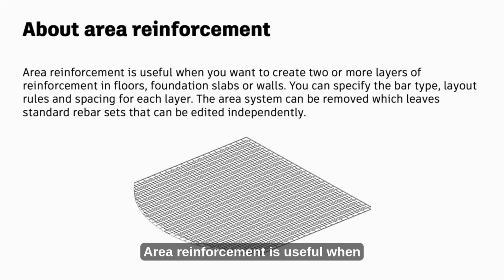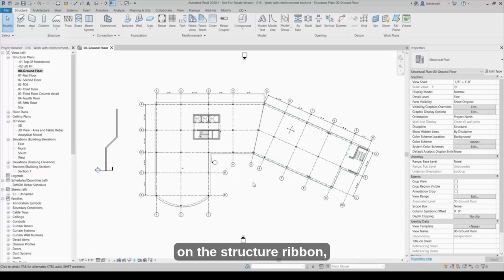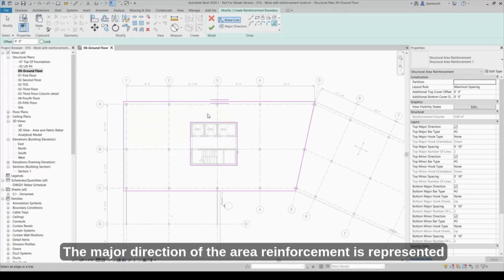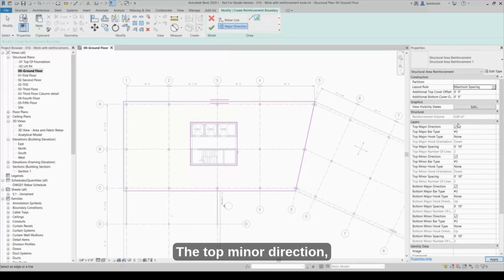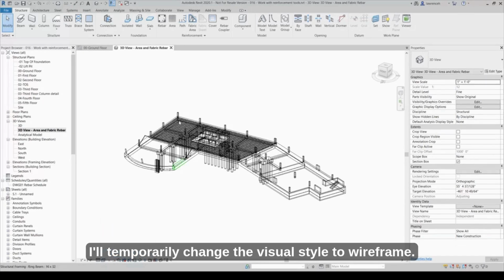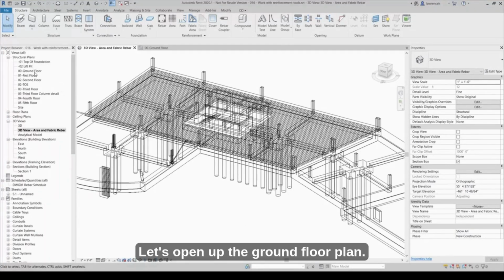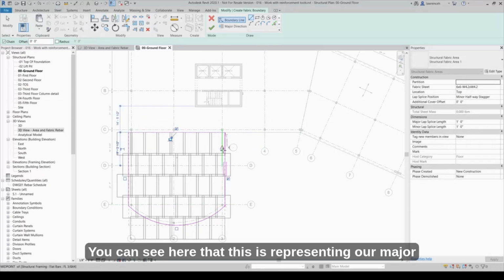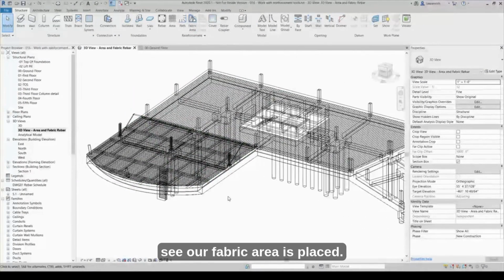Revit Tutorial - Working with reinforcement tools - Part 4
In this Revit tutorial, you’ll learn how to create Area Reinforcement and Fabric Reinforcement for structural elements. These tools are essential for modeling multi-layered rebar in floors, foundation slabs, walls, and curved surfaces.

🔹 Area Reinforcement: Add two or more layers of reinforcement with customized bar types, layout rules, and spacing. Learn how to define major and minor directions, pick boundaries, and create separate rebar sets by removing the area system.

🔹 Fabric Reinforcement: Place fabric sheets on structural floors, walls, or foundation slabs. Learn how to define boundaries, set lap splices, rotate major directions, and automatically add sheets to curved surfaces.

🔹 3D Visualization: Check reinforcement placement in 3D views, use wireframe or solid views, and make adjustments to layers, bar types, or spacing as needed.

By the end of this lesson, you’ll be able to efficiently model area and fabric reinforcement in Revit for both simple and complex structural projects.

0:00 – Introduction: Area & Fabric Reinforcement
0:04 – Area reinforcement overview: multi-layered floors, slabs, and walls
0:18 – Bar types, layout rules, and spacing
0:32 – Removing area system to create independent rebar sets
0:39 – Fabric reinforcement overview: area, sheets, or bent profiles
0:53 – Opening model 016: Ground Floor Plan
0:43 – Selecting structural floor for area reinforcement
0:55 – Creating boundary using Pick Lines
1:13 – Setting major direction
1:28 – Layout rules: Maximum Spacing vs Fixed Number
1:43 – Creating layers: top/bottom major and minor
2:01 – Assigning bar types and spacing
2:13 – Finish Edit Mode
2:24 – Viewing area reinforcement in 3D (wireframe)
2:31 – Editing layers, bar types, and spacing
2:47 – Removing area system for independent rebar sets
2:59 – Creating fabric reinforcement on curved slab
3:22 – Selecting structural host for fabric area
3:40 – Defining boundary lines and major direction
3:53 – Setting fabric sheet, location, lap splice, and stagger
4:09 – Finish Edit Mode and view reinforcement in 3D